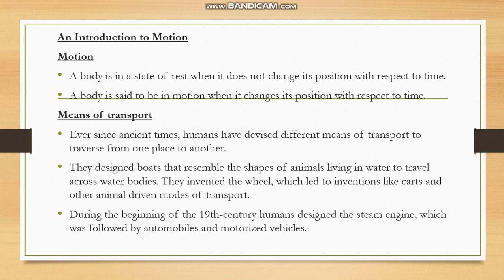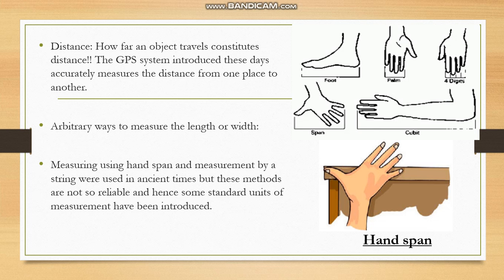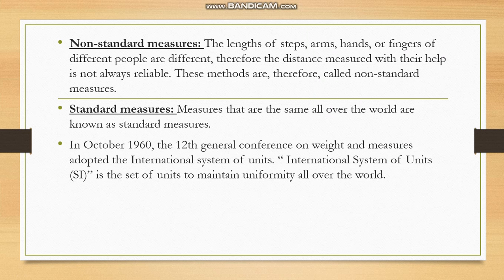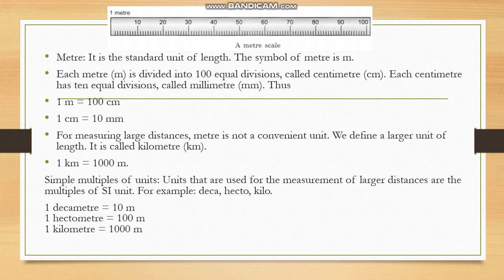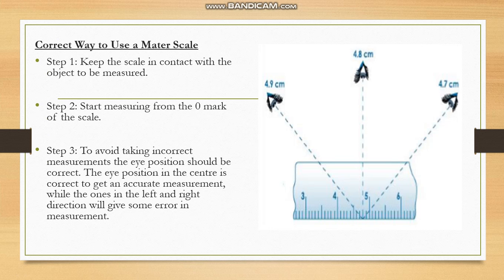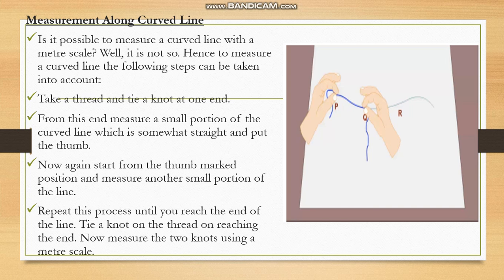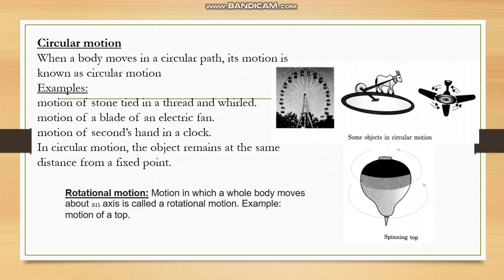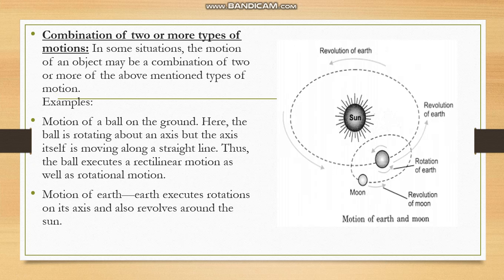Class 6 science ch 10 Motion and measurement of distance